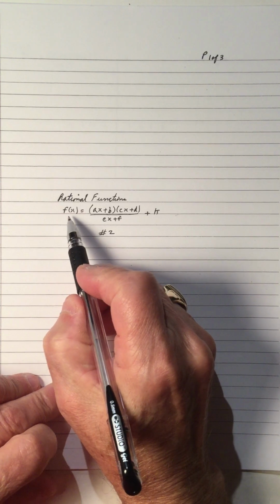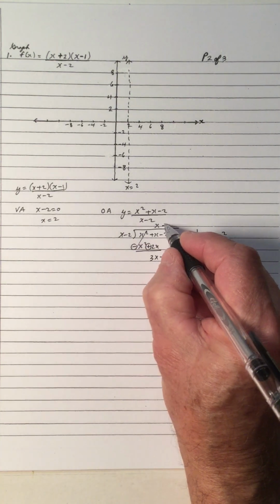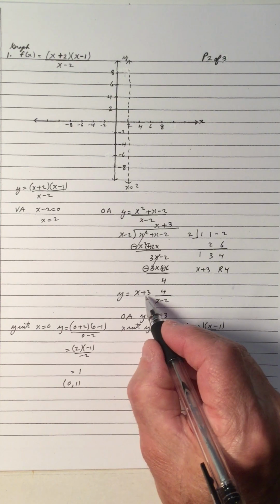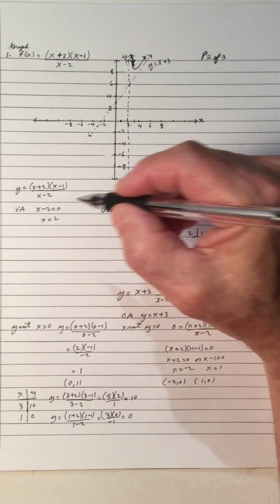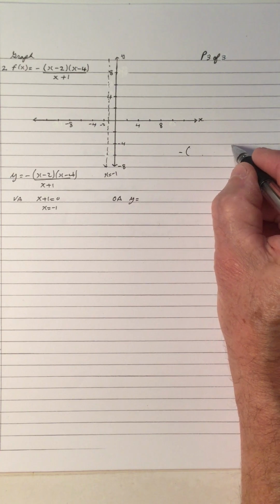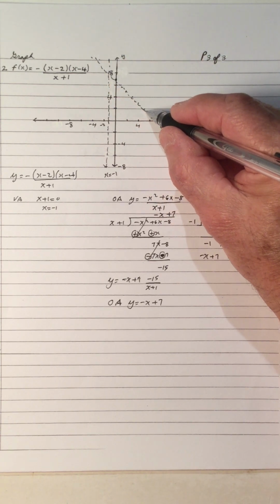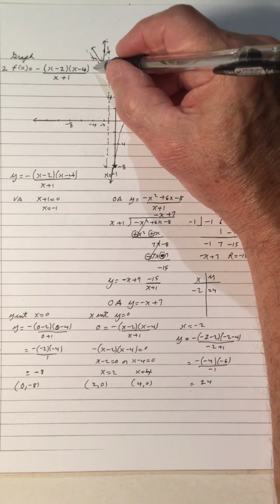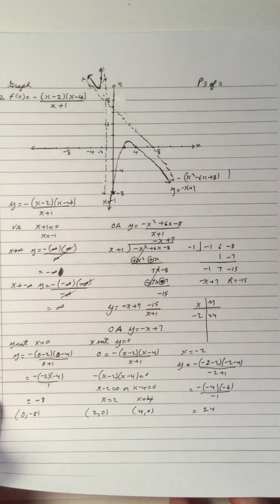Rational Functions f(x) = (ax+b)(cx+d) divide (ex+f) # 2